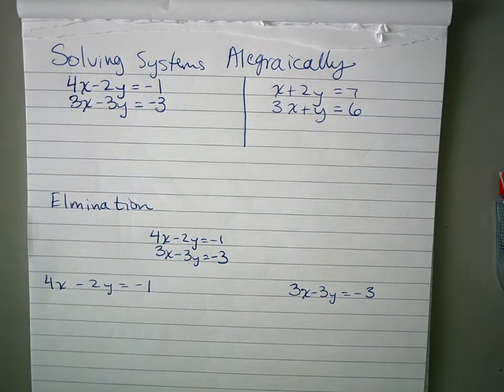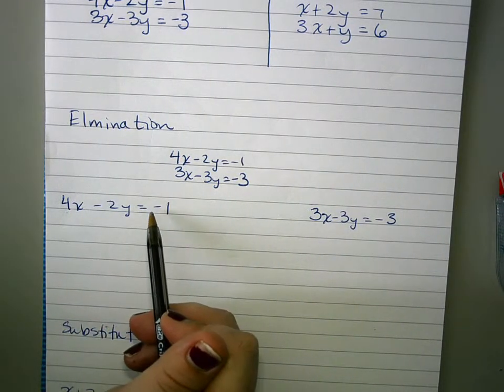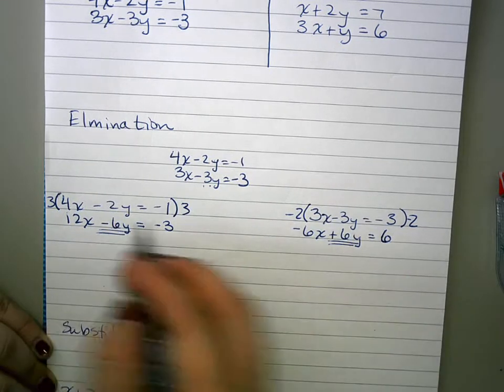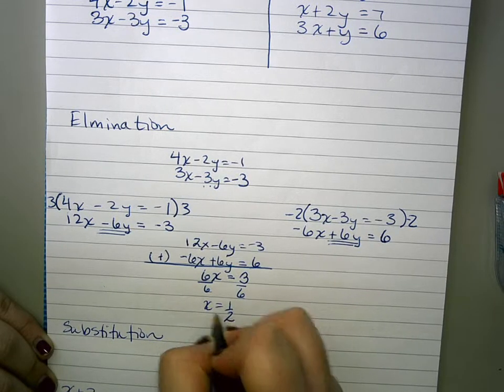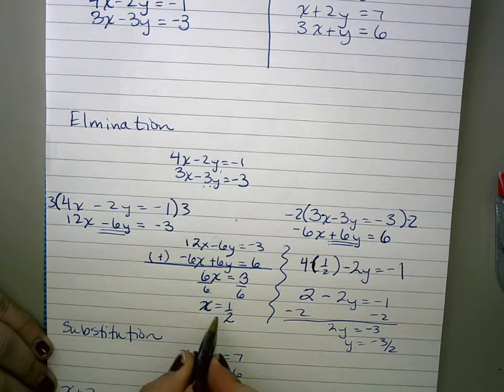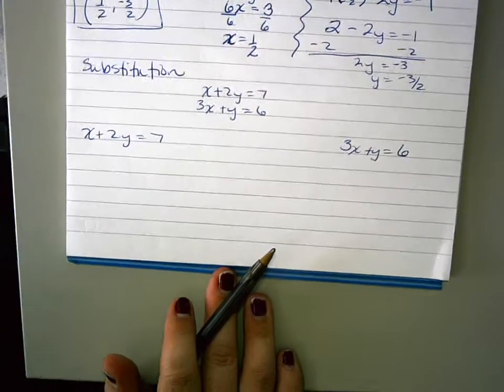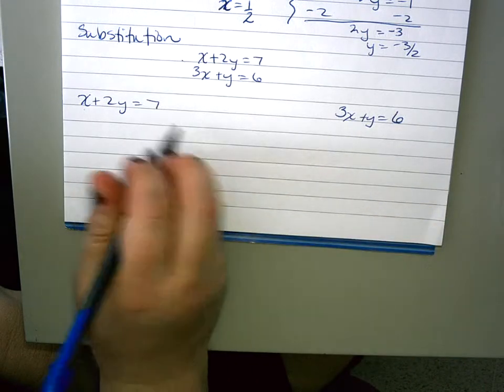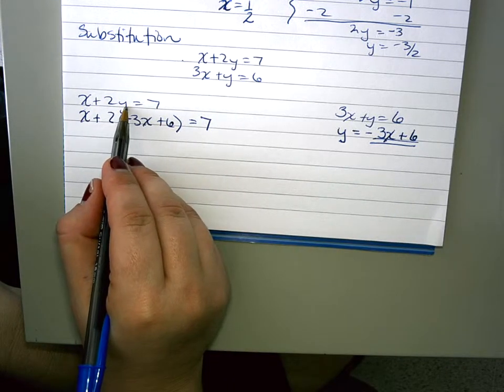Solving Systems Algebraically